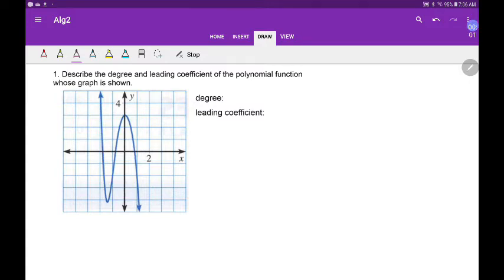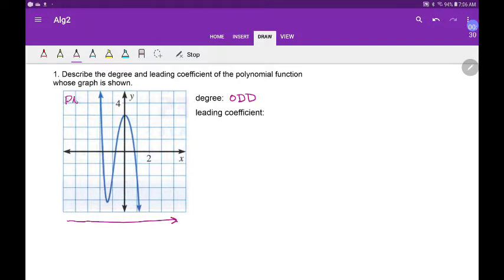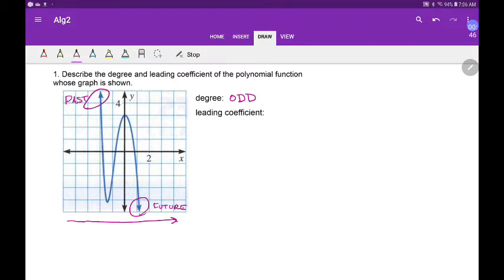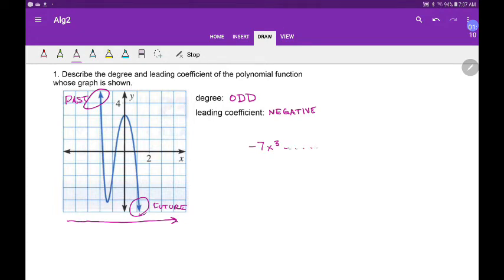040820 01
Trends in polynomial graphs